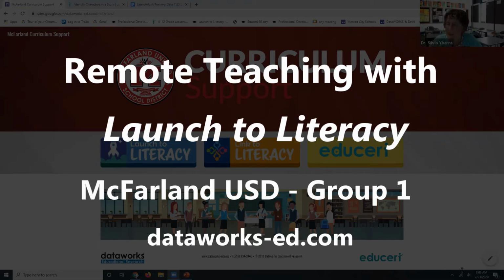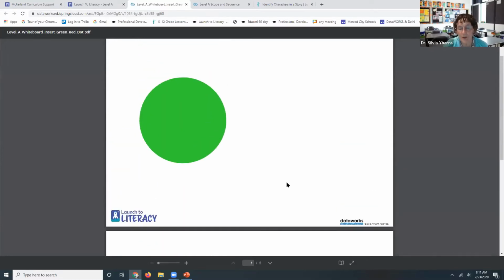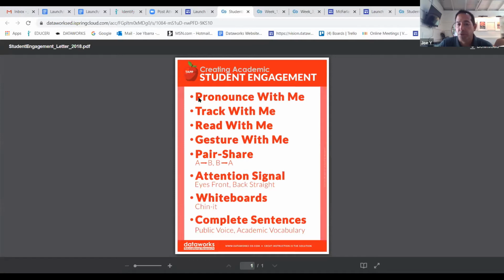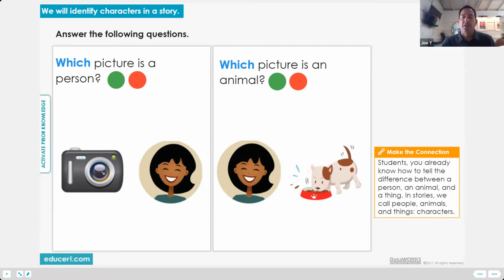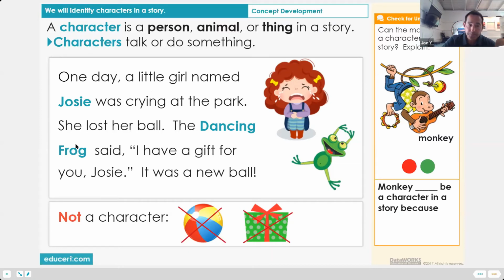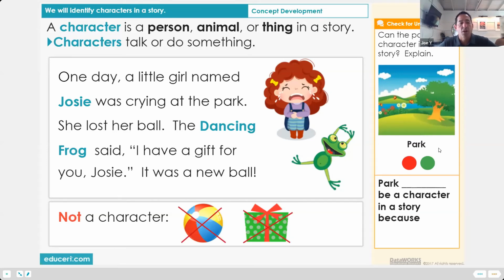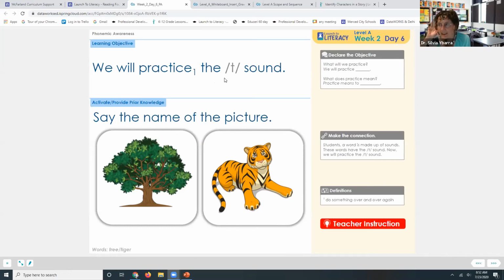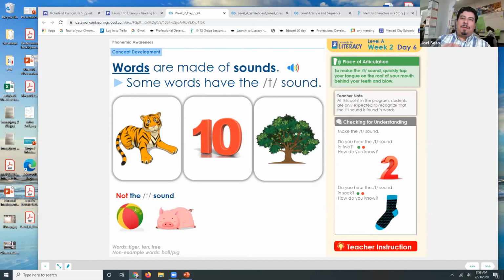Launch to Literacy ELD Program for K-1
During this webinar, teachers will get an overview of the ELD curriculum McFarland Unified School District will be using for the 2020-21 school year. This webinar will also focus on lesson delivery of the curriculum, Launch to Literacy. (McFarland Group 1)